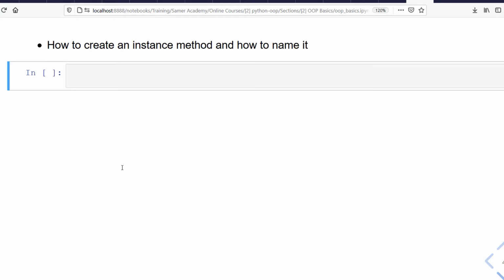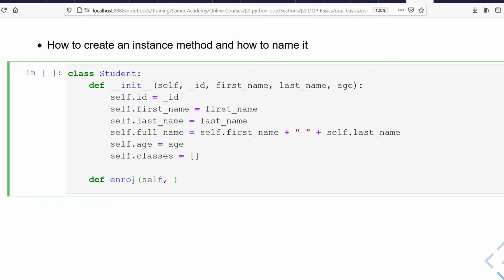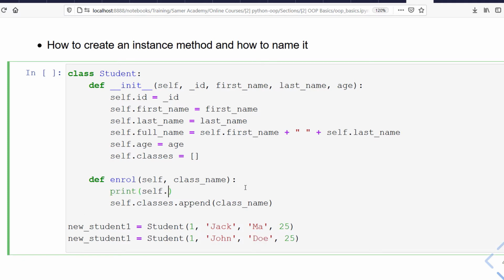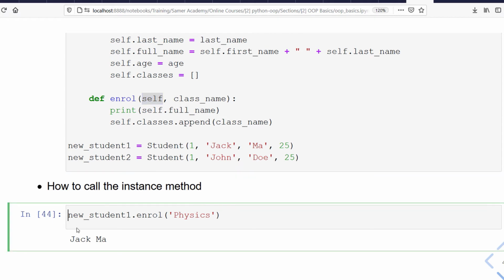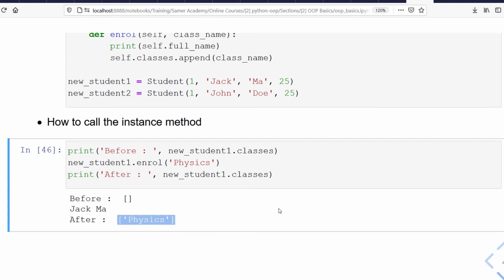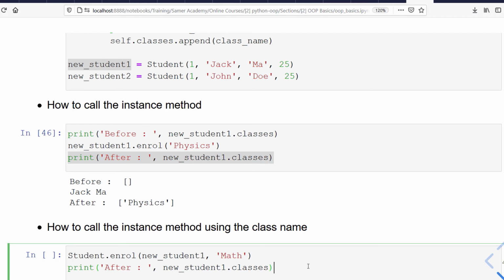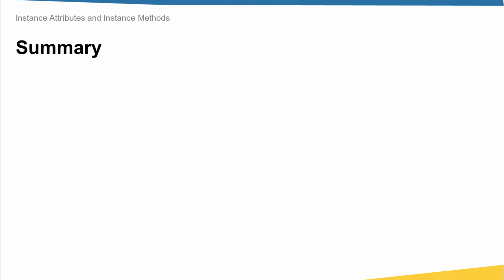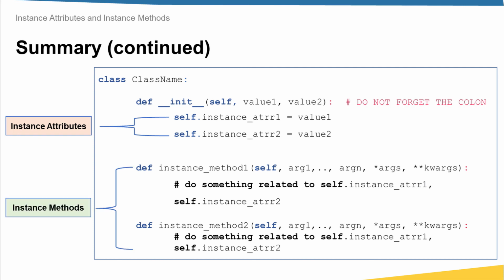Instance Attributes and Instance Methods: Python OOP Complete Course — Part 4.4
You are welcome to this lecture  "Instance Attributes and Instance Methods: Python OOP Complete Course — Part 4.4”. The lecture outlines are:

    1- Instance Methods Code Session

Chapters:
0:00 Introduction
0:10 How to Create an Instance Method
1:52 How to Call the Instance Method
3:25 How to Call the Instance Method Using the Class Name
4:46 Summary

Samer Sallam

InDeeep